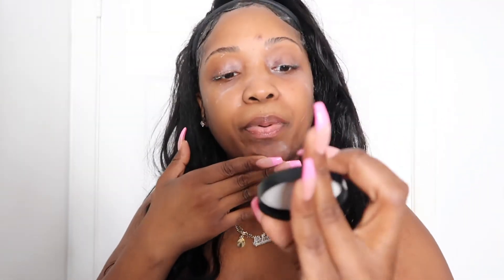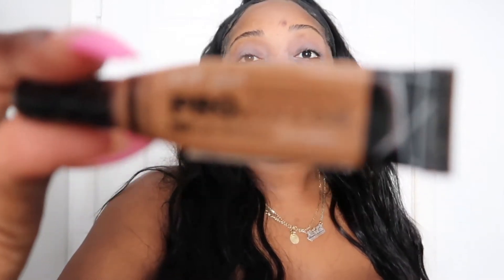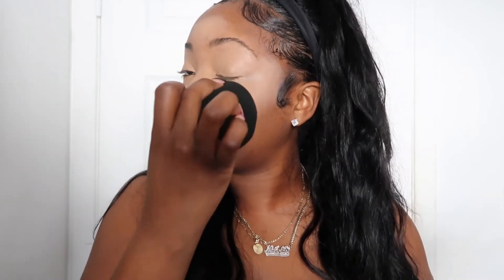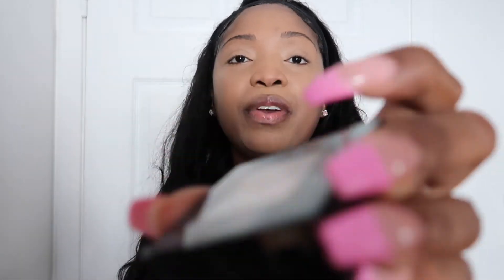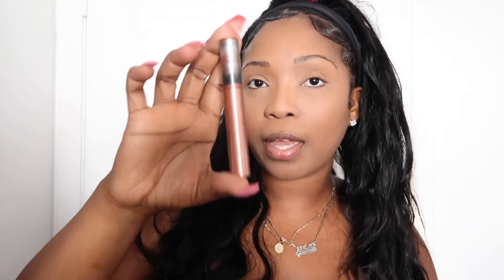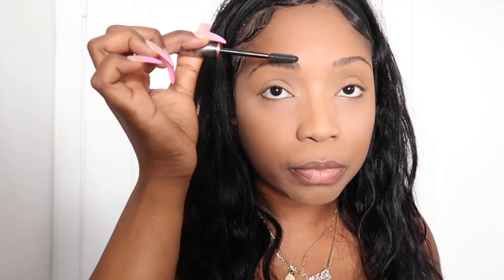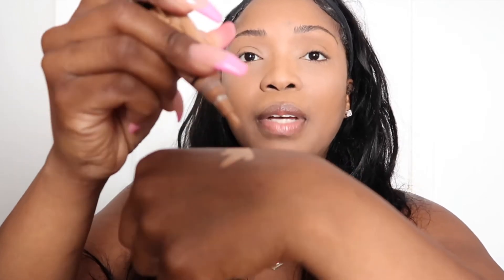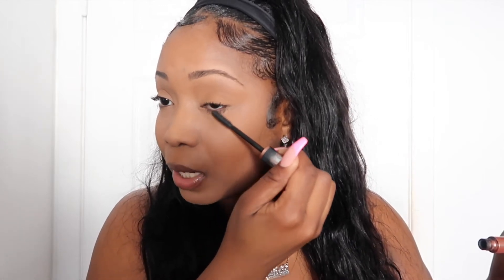DOING MY MAKEUP FOR ONLY 10$ 😍😱 in some what 10 mins (this video is for the baddies on a budget)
Hey beautiful people here are some affordable beauty products that you can purchase to help you with your make up. I hope this video was informative for you to do your make up in 10 minutes and look flawless.

PRODUCTS USED
* Elf putty primer
* Airspun translucent powder extra translucent
* L.A. Pro Concealer- warm honey
* Maybelline FIT ME Powder # 355 “coconut
* Elf mascara “lash it out loud”